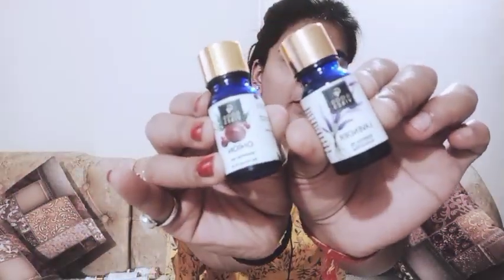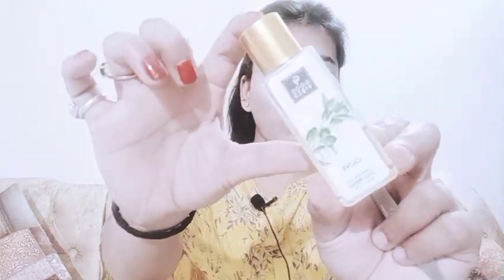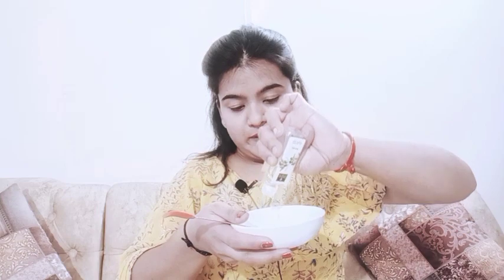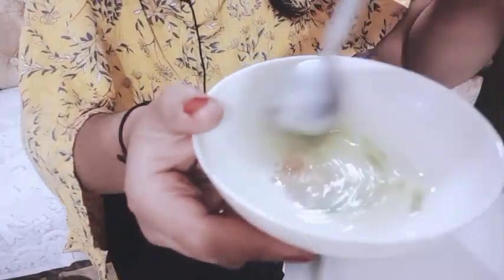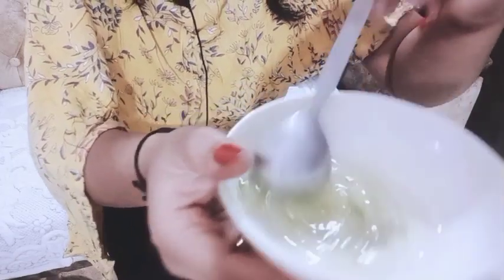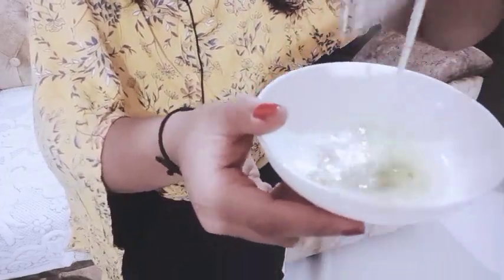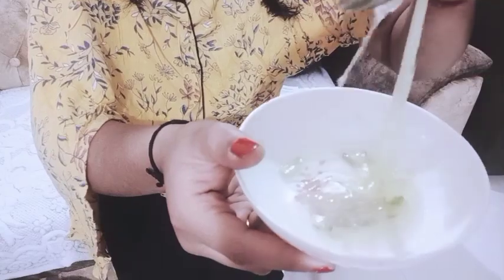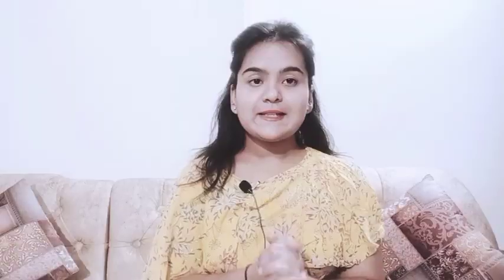अब बाल कभी नहीं टूटेंगे और बहुत तेजी से लंबे होंगे ! 👩🏻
APP LINK :-

Hey there, you makeup addict! Purplle App is the ultimate hub to satisfy all your beauty cravings - from tons of products, exclusive brands, beauty recommendations to expert advice, helpful reviews and mind-blowing prices!
PRODUCT LINK :-

Good Vibes 100% Pure Olive Carrier Oil Cold Pressed(100 ml)

Good Vibes 100% Pure Cold Pressed Carrier Oil For Hair & Skin - Castor (100 ml)

Also follow me on below social media handles.

Moj App - Anjalikhambra

COPYRIGHT :-
All the content of this channel is made by channel owner Anjali (be positive with Anjali) do not copy of or use any content (paid or unpaid) please take permission before using any of the content.